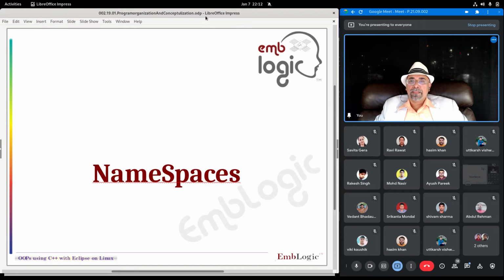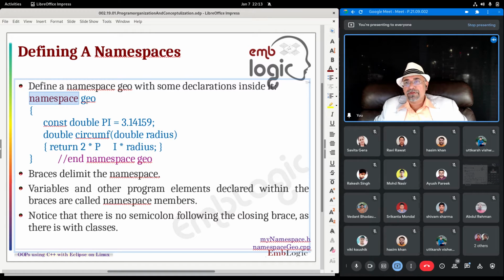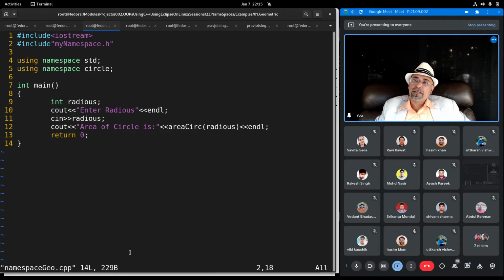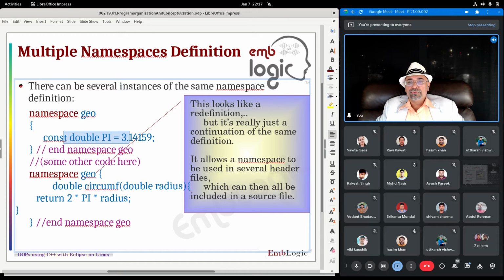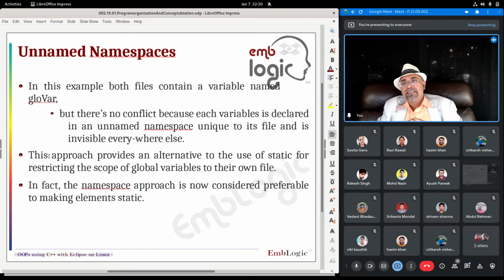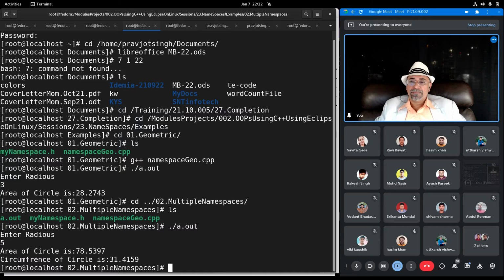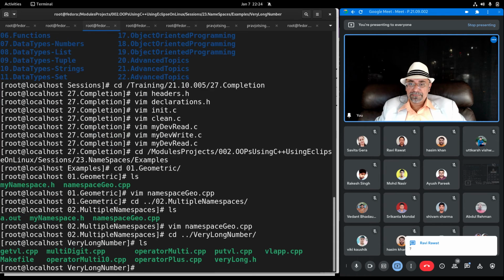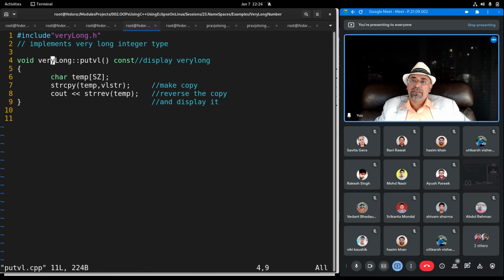002 23 Namespace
Learn to Create Your Own namespaces in C++